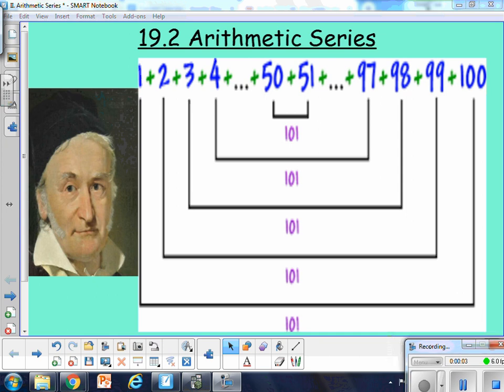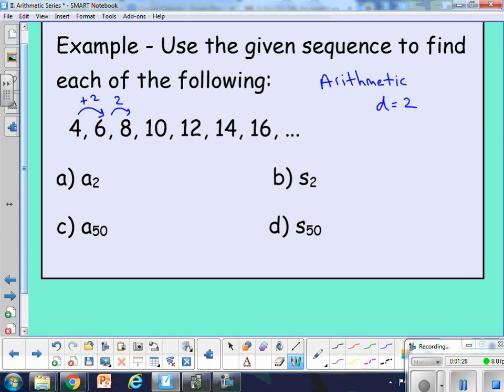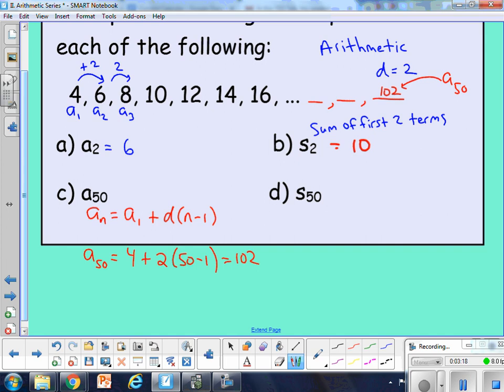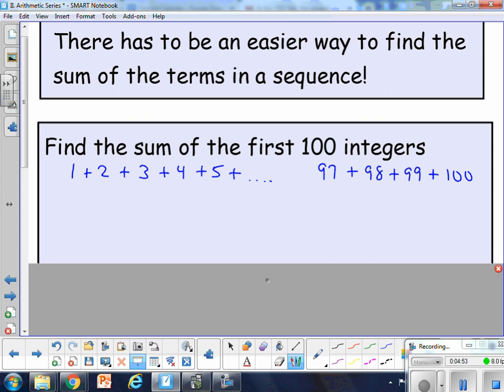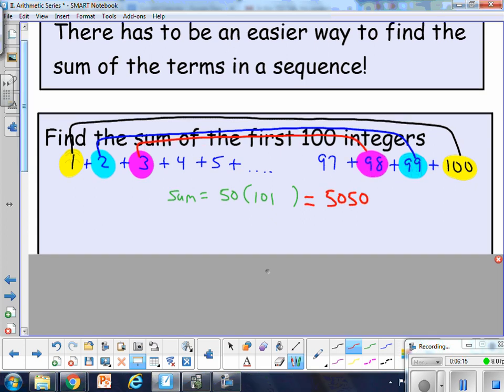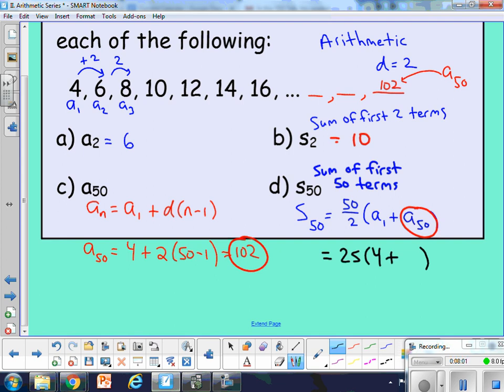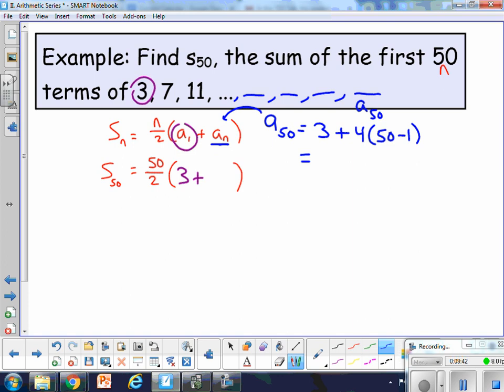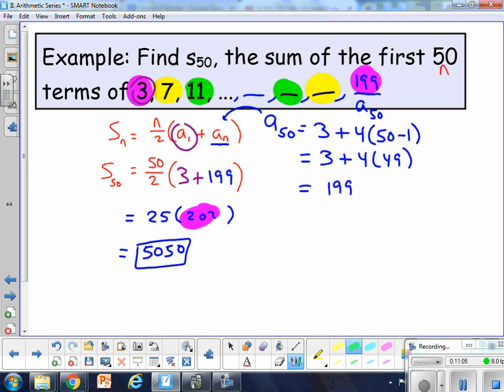Arithmetic Series Part I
Series means adding up the terms of a sequence.
Deriving and using the formula for the sum of the first n terms in an arithmetic sequence.  Sn = (n/2)(a1+an).